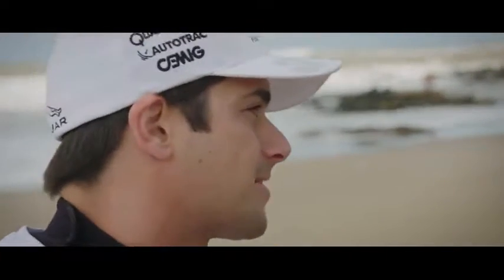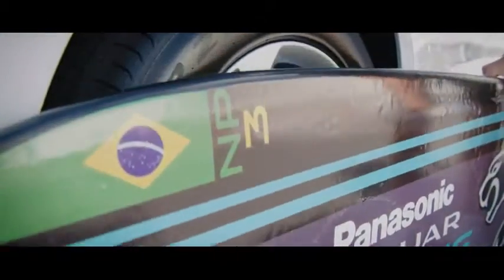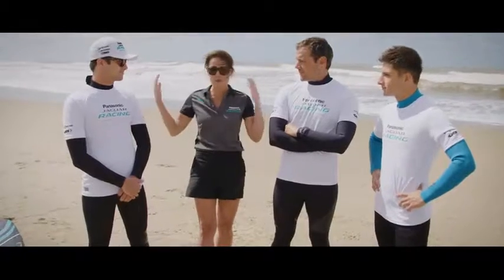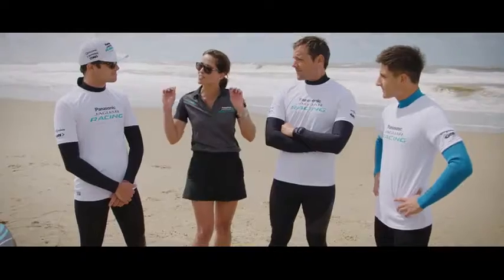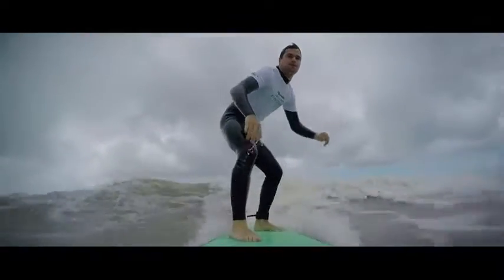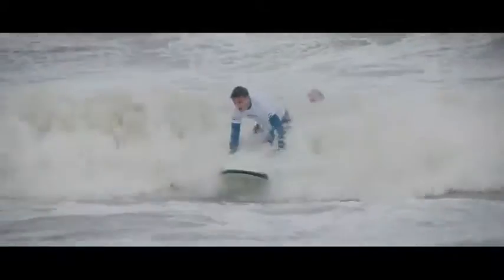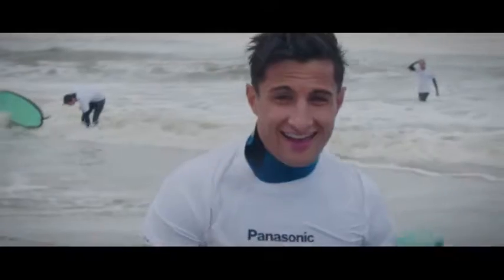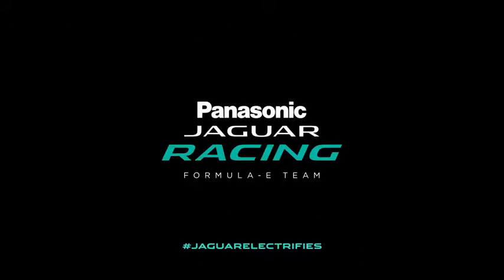Panasonic Jaguar Racing Driver vs Driver in Punta Del Este